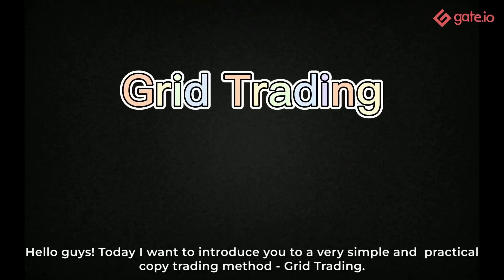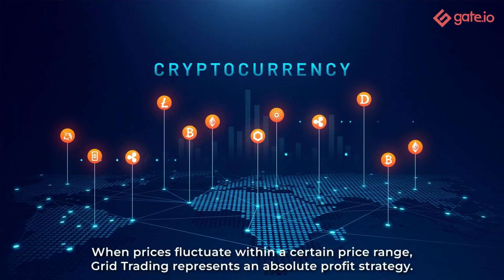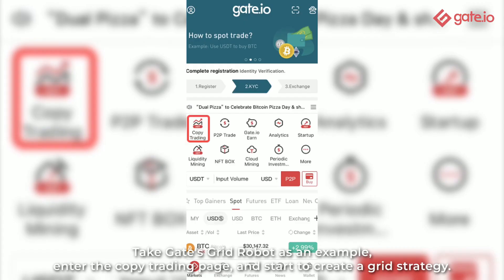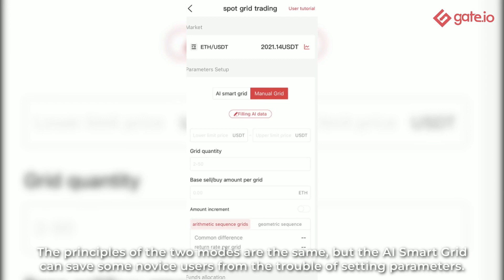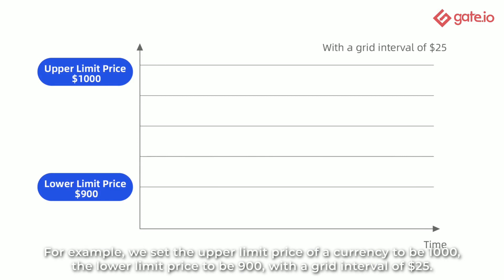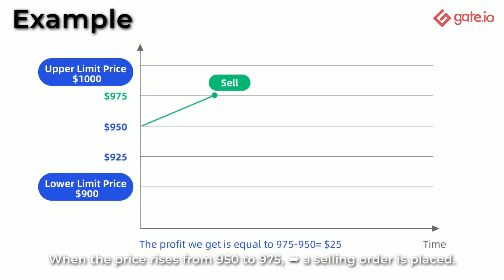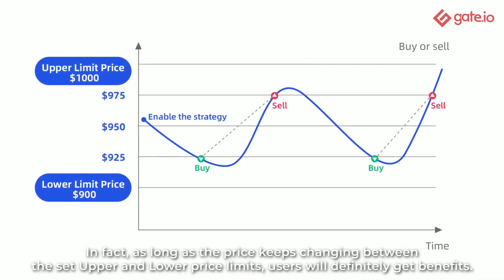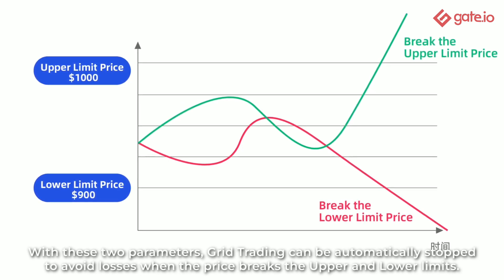Grid Trading Made Simple (Gate.io Quantative Trading)